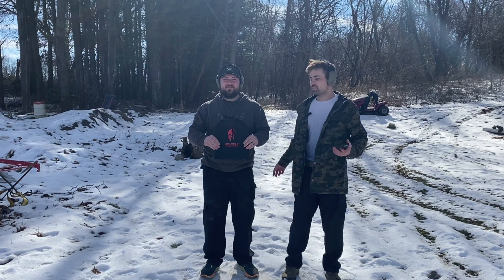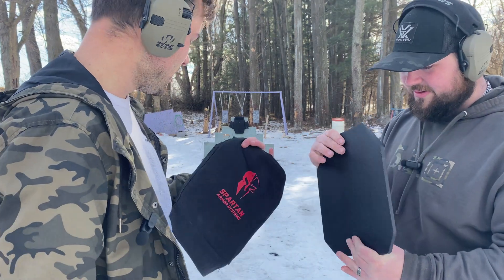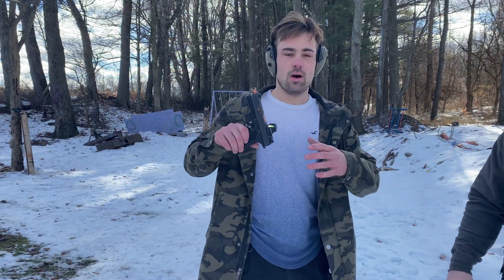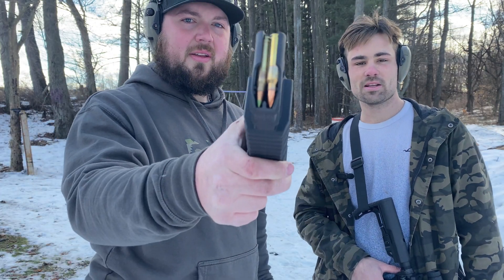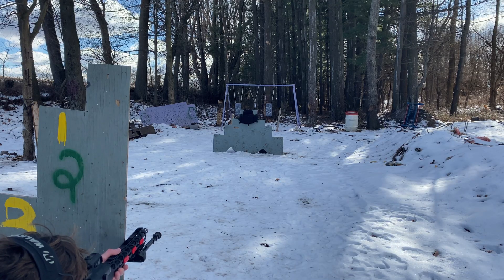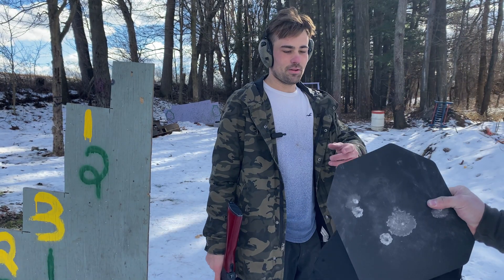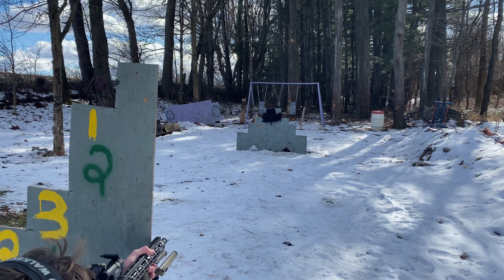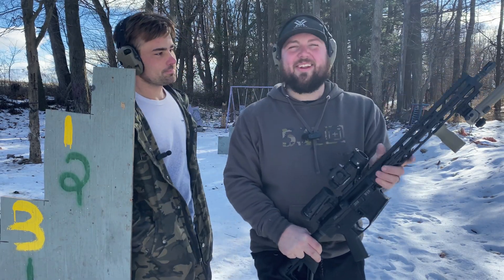Spartan Armor Sleeve really stop bullets?!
Today we test calibers from .22 through .308. Although we are not testing the ballistic capability of the plate itself, but the strength of Spartan's spalling containment sleeve. You can find the Sleeve on their site below. Results may surprise you!! @SpartanArmorSystems

Spartan Armor Systems- Spall Containment Sleeve